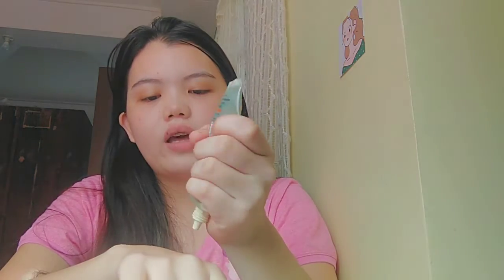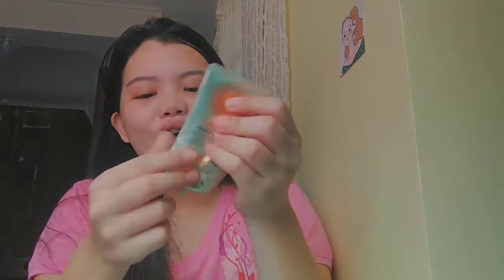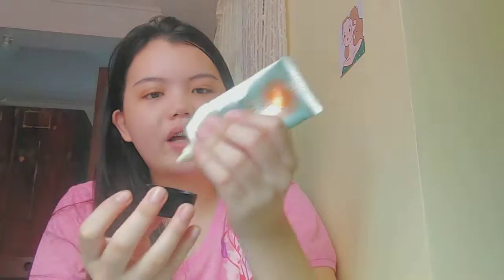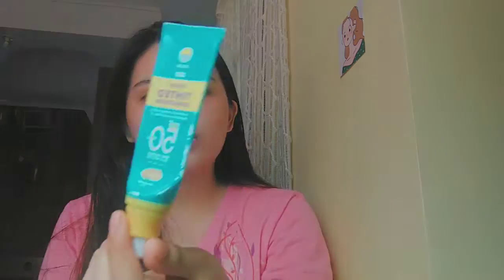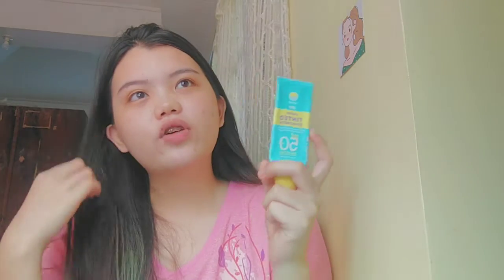80-200 PHP BEST AFFORDABLE SUNSCREEN/ SUNBLOCK acne prone(herskinrejuv,3w, fresh skinlab)Philippines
Hey guys so today I will be showing you all of my best affordable sunscreens and sunblock. by the way this is a raw vlog guys if you want a more detailed one then I will vlog about it.
Murang mura po sa pinakamurang sunscreen ito guys so please do support me always.

CHECK MY CHANNEL FOR KALIMBA VIDEOS and MY VLOGS ✨

Folllow my YouTube IG: @marie_yt2020